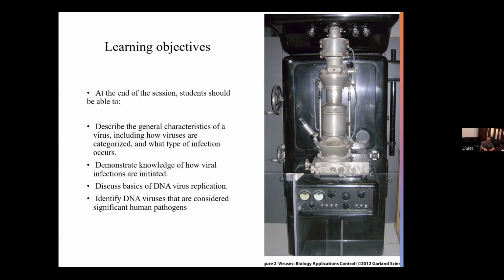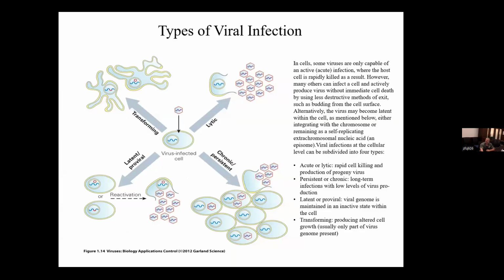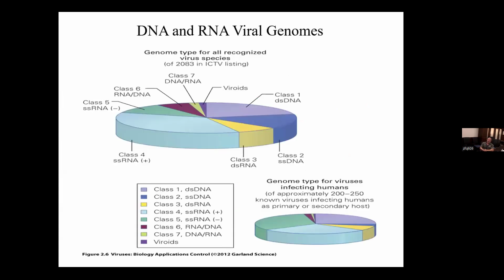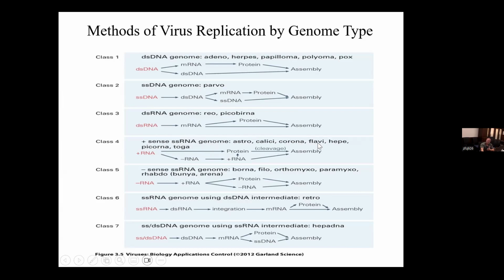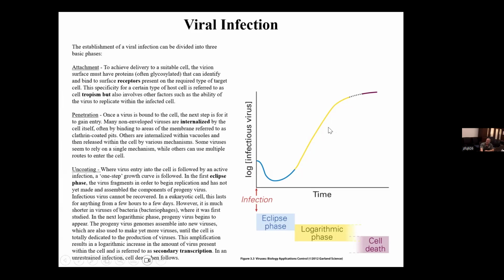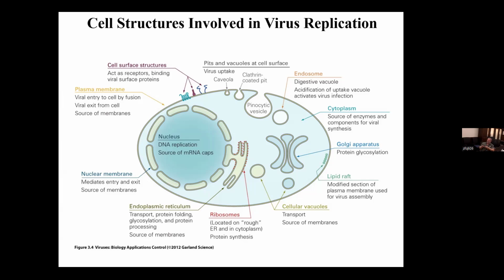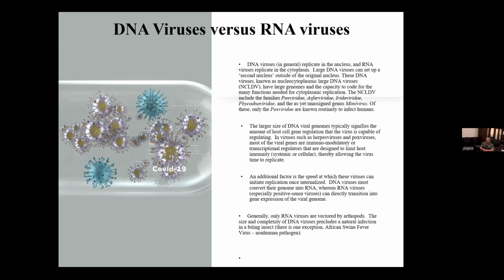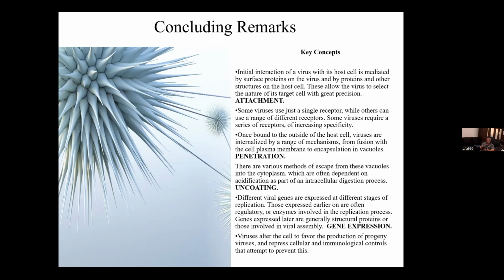CGR Course 2 - Virology and DNA Viruses